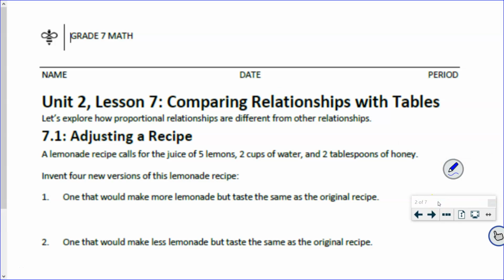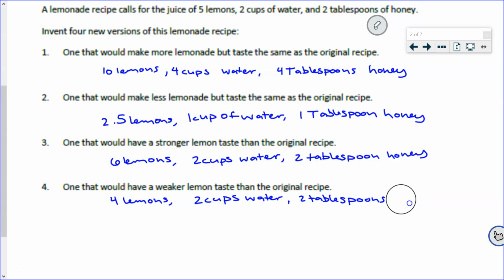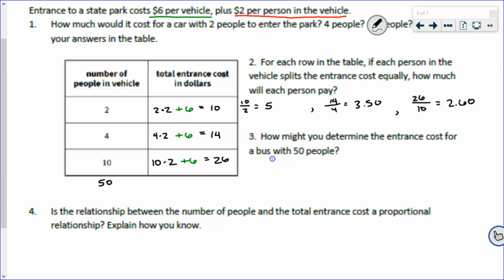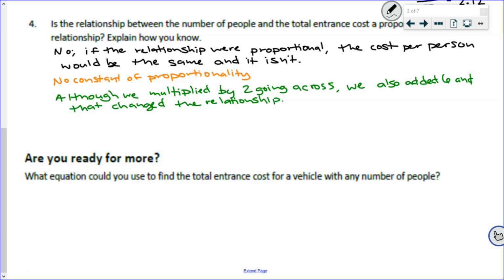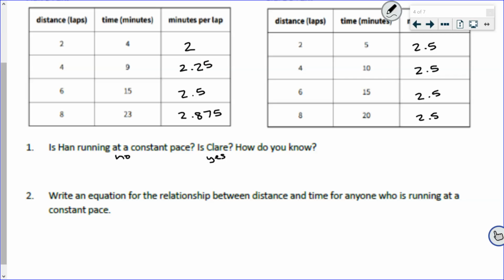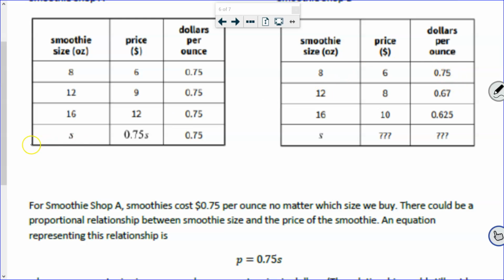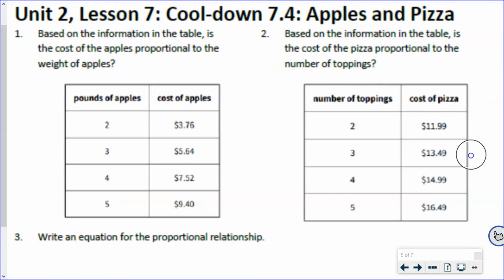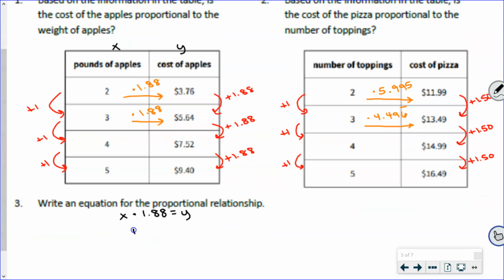OUR 7.2.7 Comparing Relationships with Tables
Open Up Resources Unit 2 Lesson 7 Comparing Relationships with Tables for Math 7.